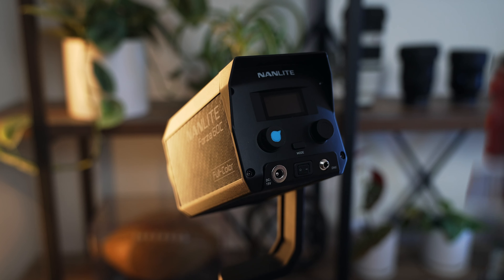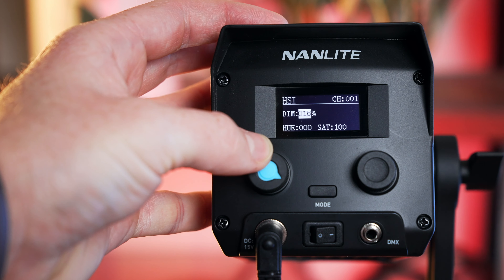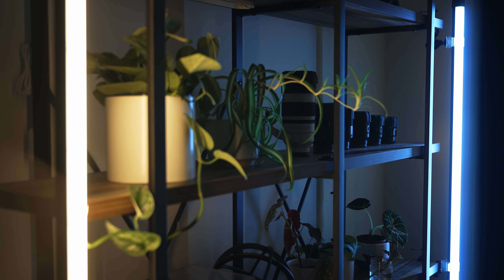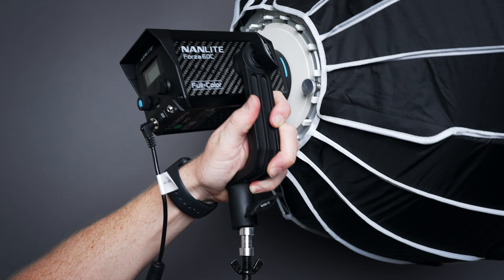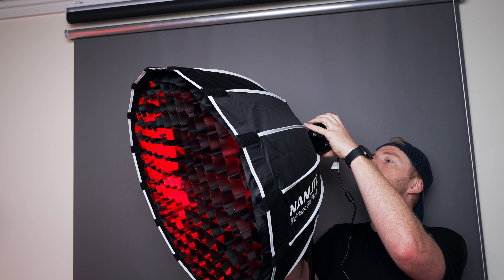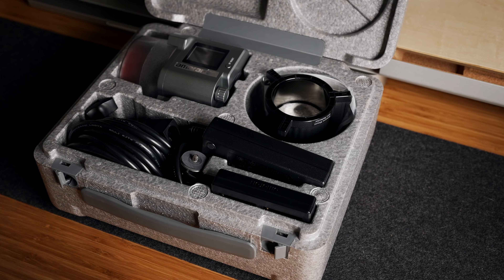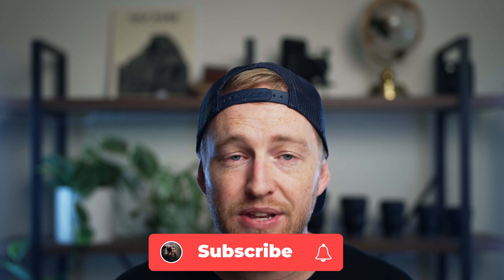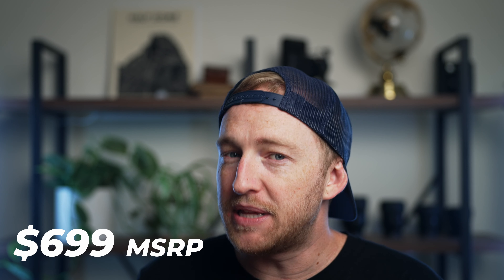This TINY Light is a GAME CHANGER - Forza 60c Nanlite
The Nanlite Forza 60c is an insane game changer when it comes to lighting your scenes. A first-of-its-kind RGB light in a COB form factor allows you to modify the light in crazy ways. Not to mention... this video light is SO tiny